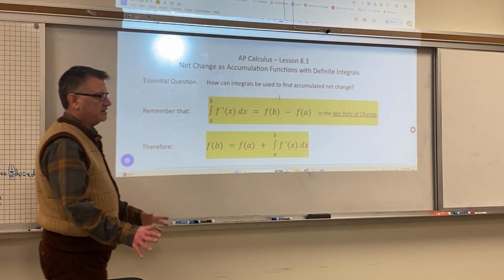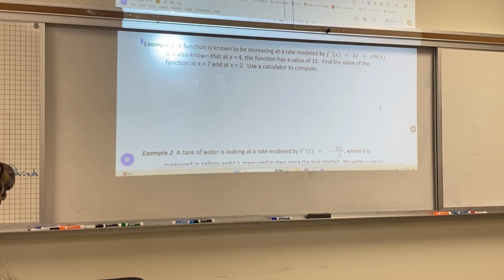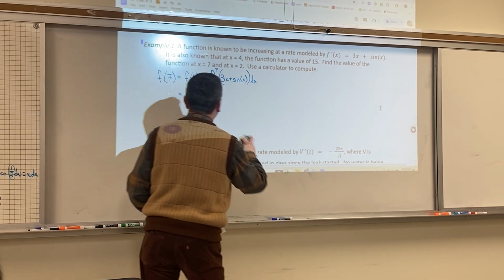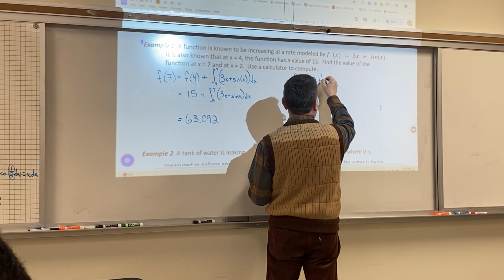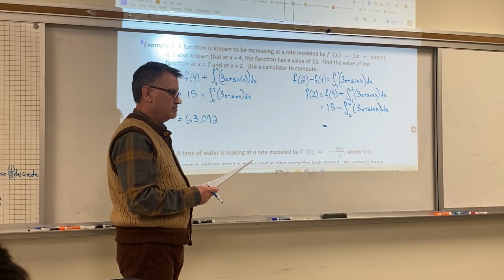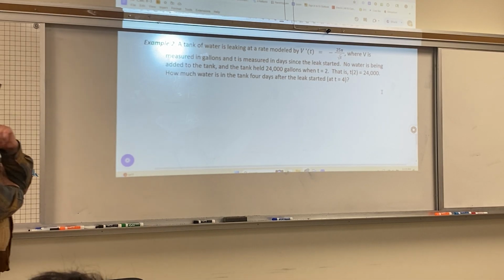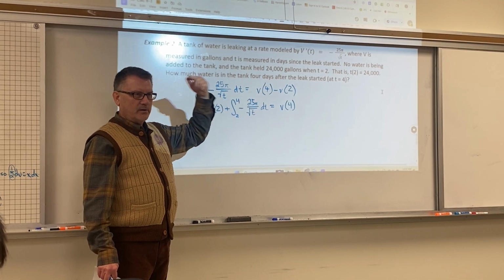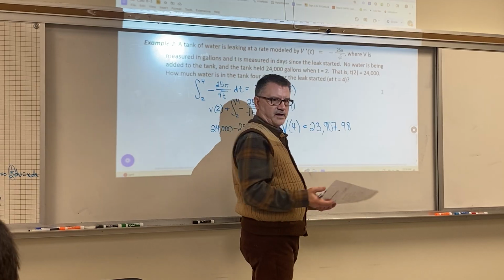AP Calculus AB: Lesson 8.3 - Net Change as Accumulation Functions with Definite Integrals